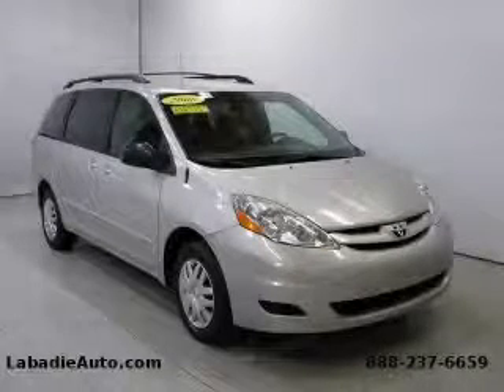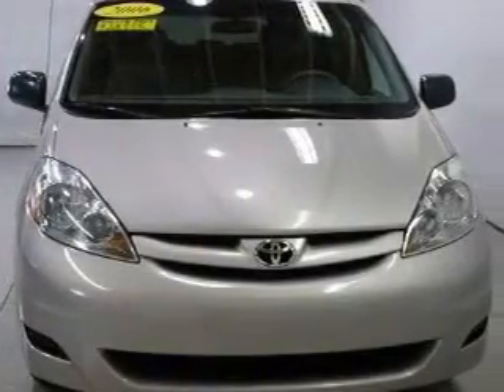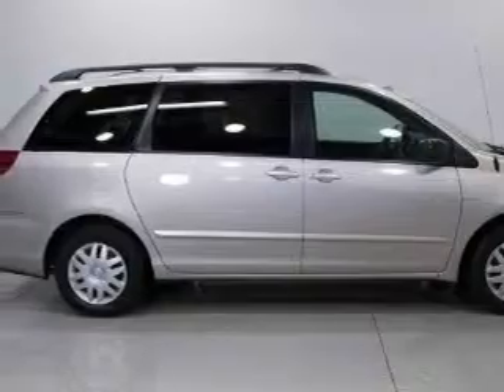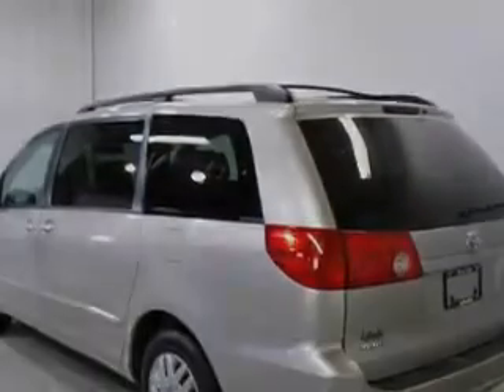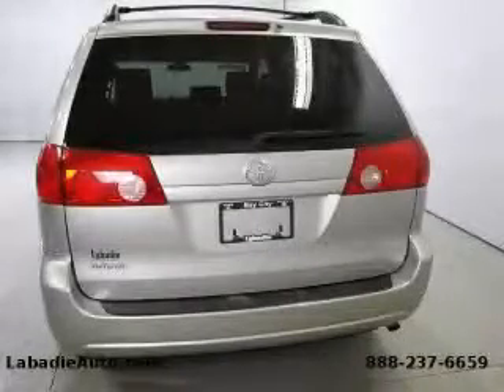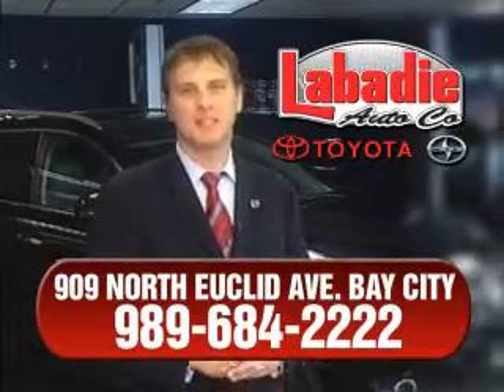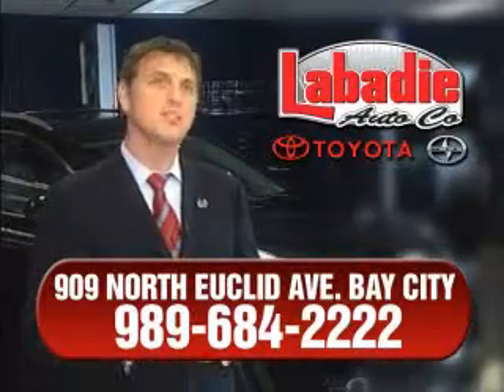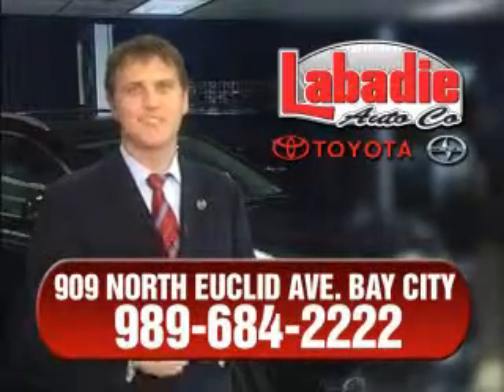Pre-Owned 2006 Toyota Sienna Saginaw MI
Year: 2006
 Make: Toyota
 Model: Sienna
 Engine: 3.3L 6-Cylinder

 Miles: 67,260

 2006 Toyota Sienna Bay City MI